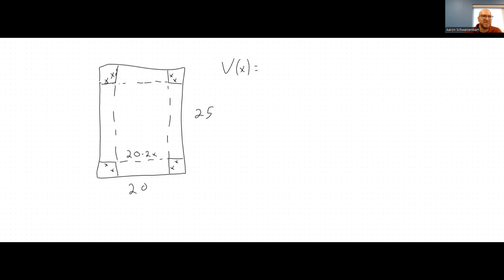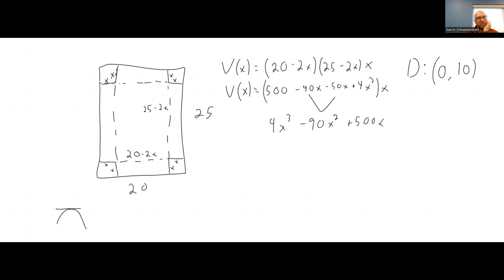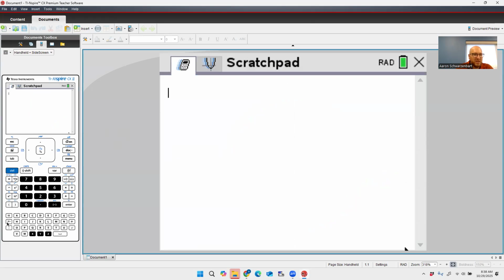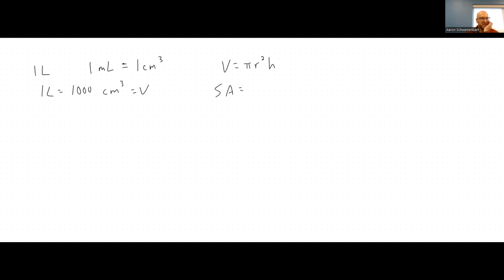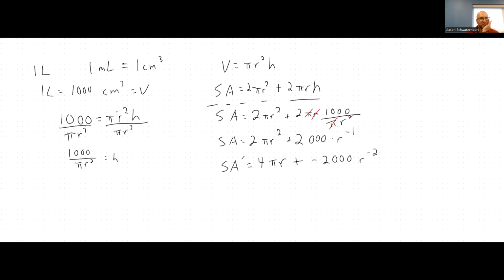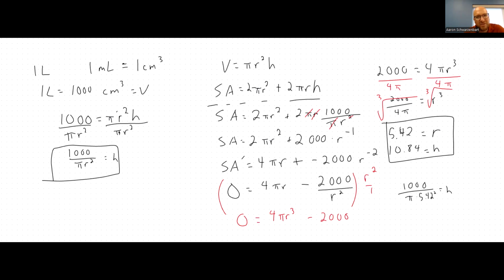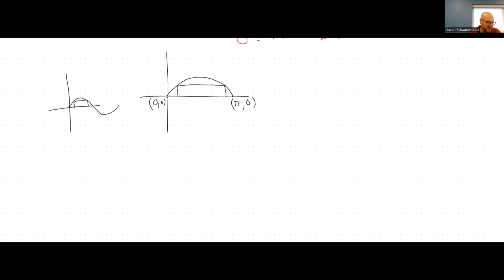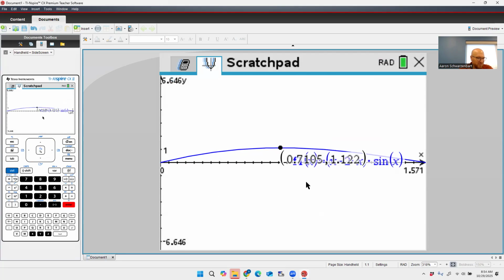Calc 4.4 Optimization